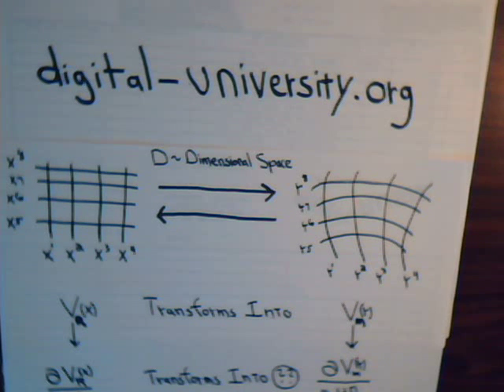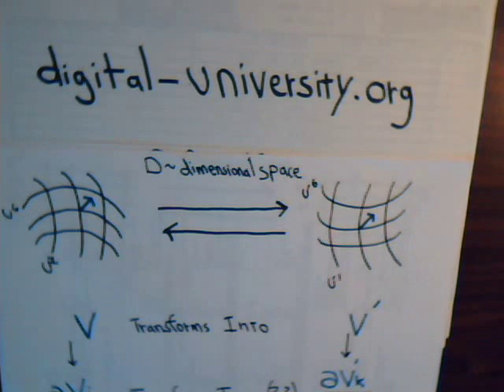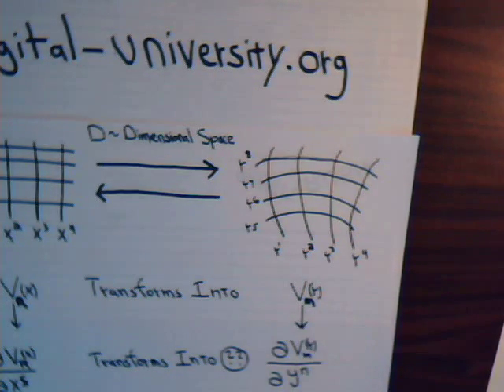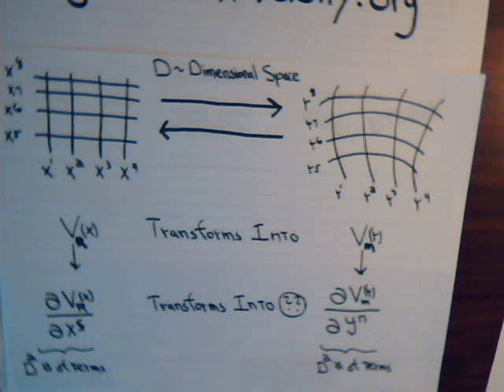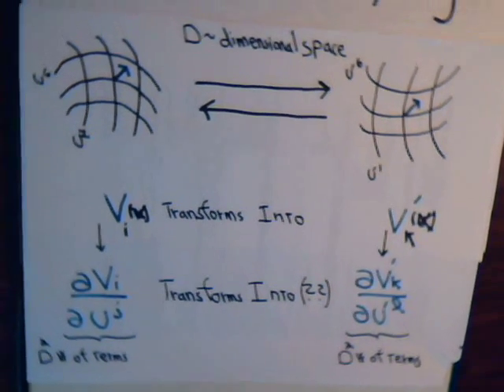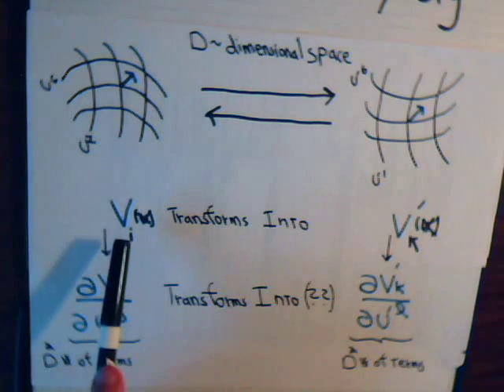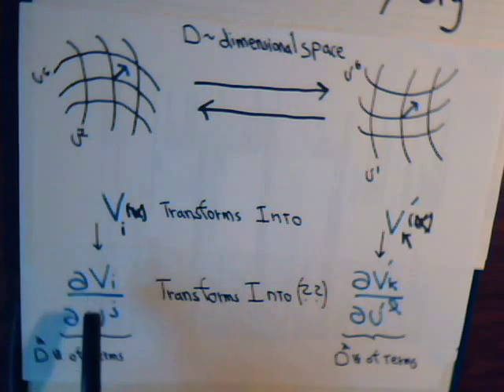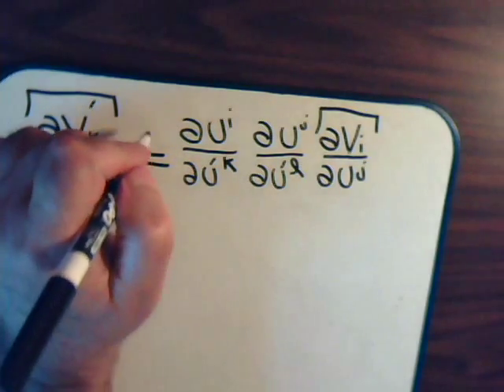Topics In Tensor Analysis Video #23: Covariant Differentiation Part 2